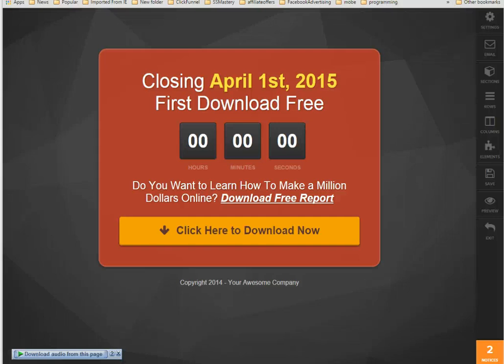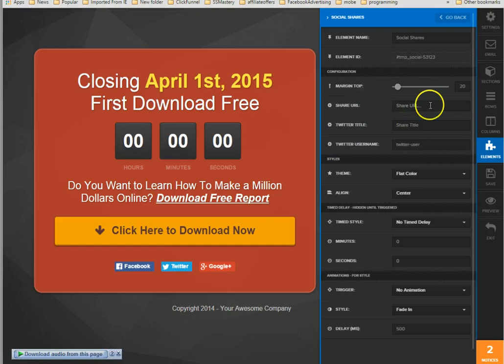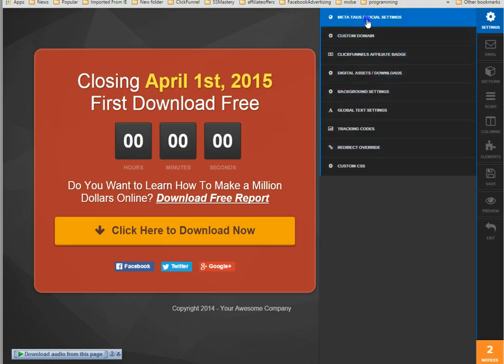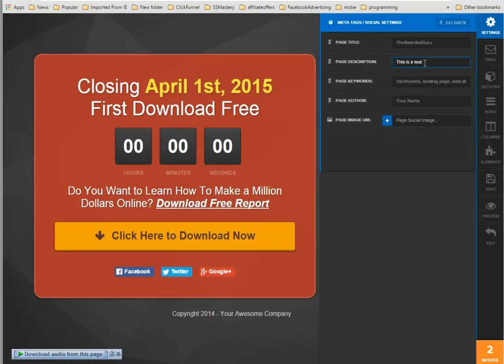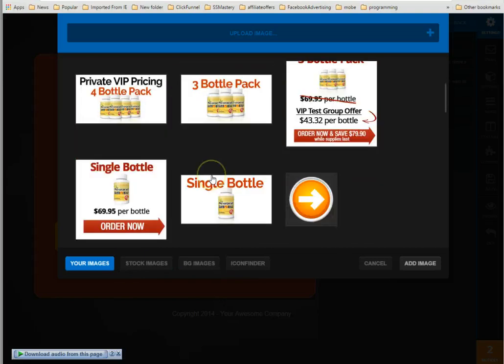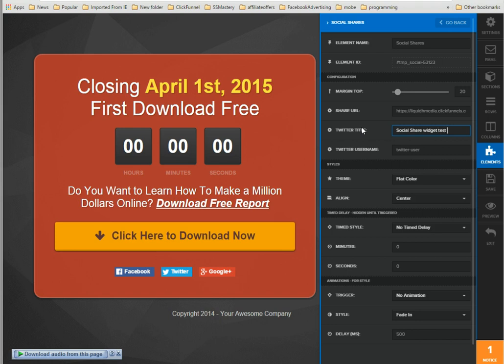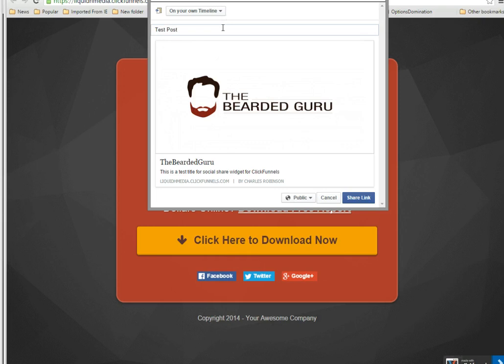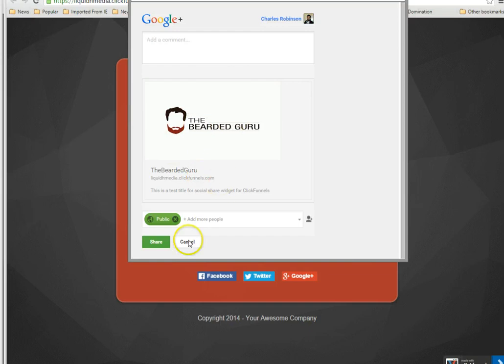How to Setup Social Share Widget Inside ClickFunnels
In this video I explain how to correctly setup the Social Share Widget element inside of ClickFunnels.